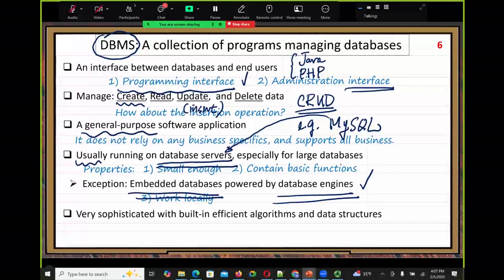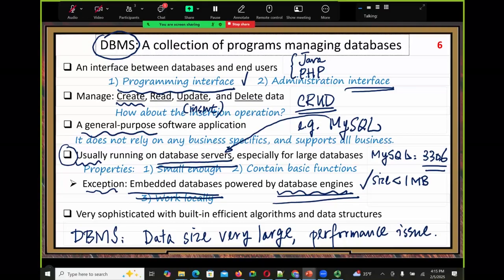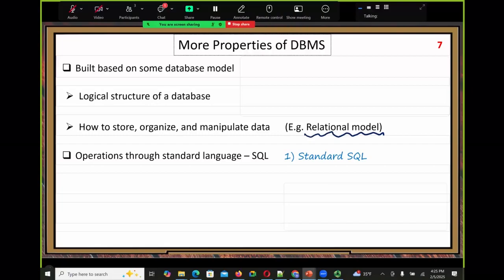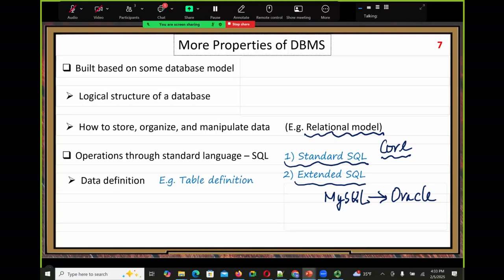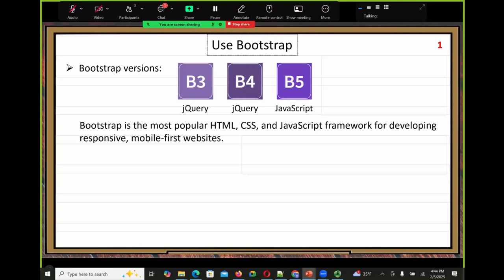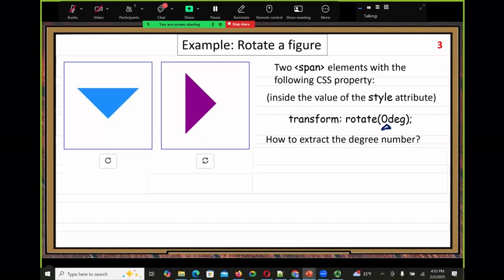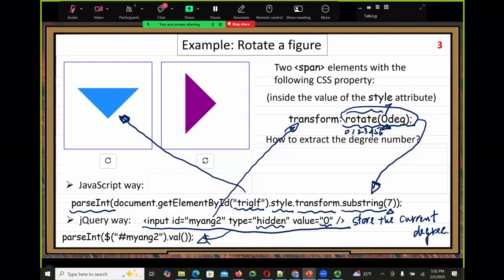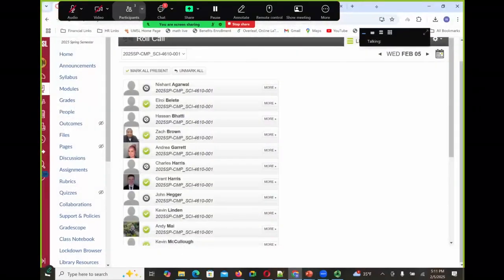CS4610SP25Module1D1VidProc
This video is for teaching at UMSL: CS4610, SP2025, Module 1 Part D1.  Bootstrap and Rotation Feature